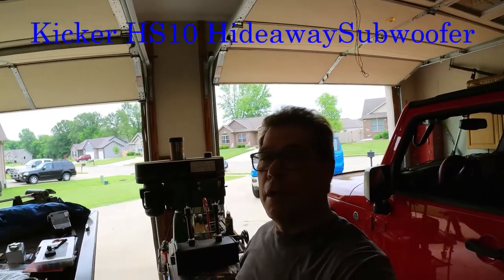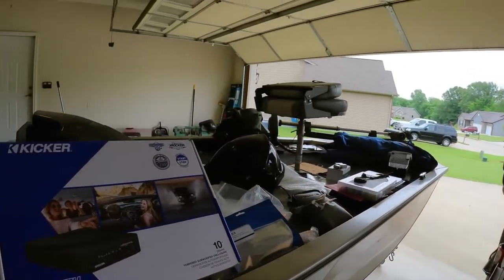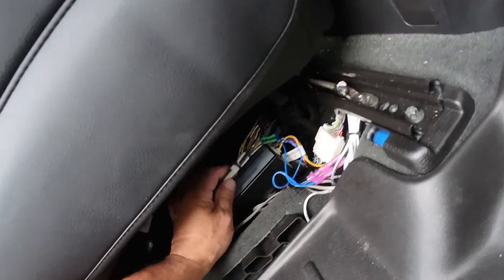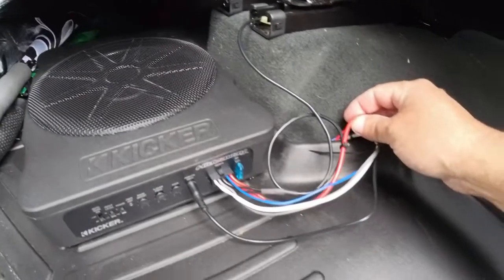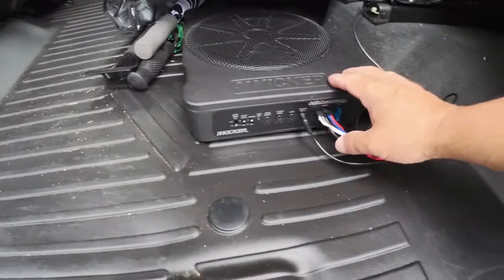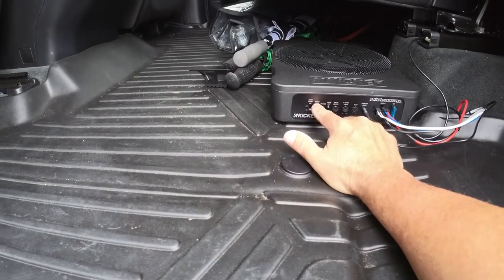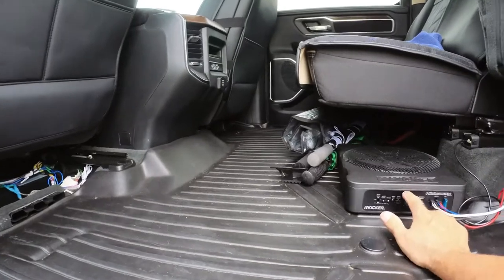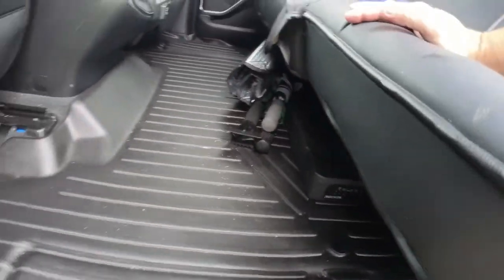Kicker HS10 2021 RAM 1500 Laramie Install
This video is to help with installing a Kicker HS10 Hideaway Subwoofer into a 5th generation RAM 1500. This one is the 2021 Laramie with factory amp.
The Kicker HS10 uses both a left and right input channel. The adapter harness needs to have all color wires connected together with the addition of the Blue solid and blue with white stripe (ground wire) tapped into for one channel going to the subwoofer and the Purple solid and Purple with black stripe (ground wire) tapped into for the other channel lead of the subwoofer.
Camera used was the Inst360 One RS with one inch sensor in 1080p 30 fps.